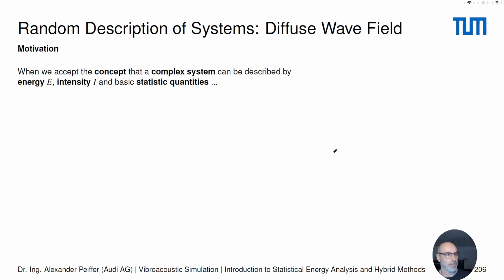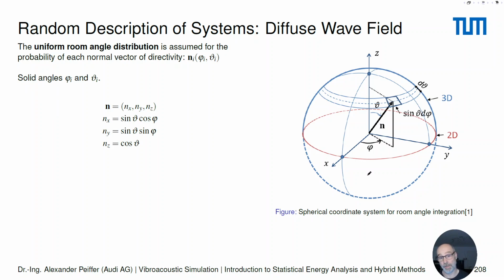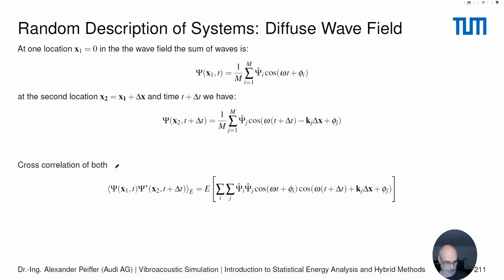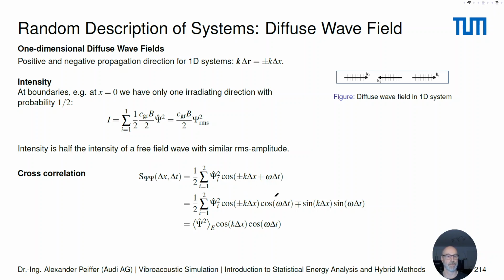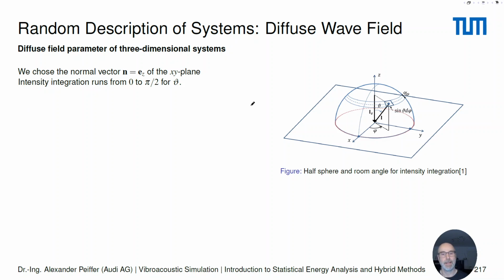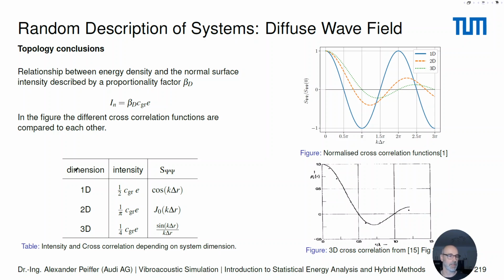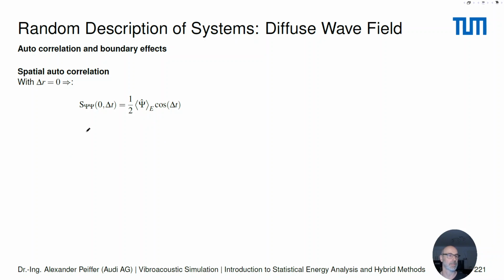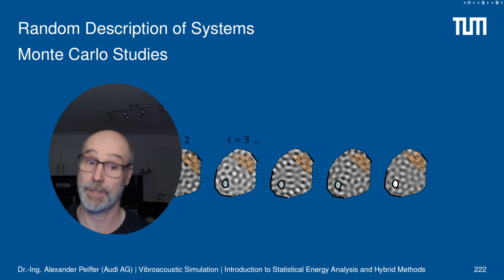Statistical Energy Analysis Session 15: Random Description of Systems - Diffuse Wave Fields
In one version of SEA random subsystem are described by diffuse or reverberant wave fields. They link energy and intensity to the averaged quantity of the wave field like pressure or velocity.
This session presents a model of the diffuse wave field based on random plane wave and derives the cross spectral density for each system dimension; rooms (3D), plates (2D) and tubes (1D).